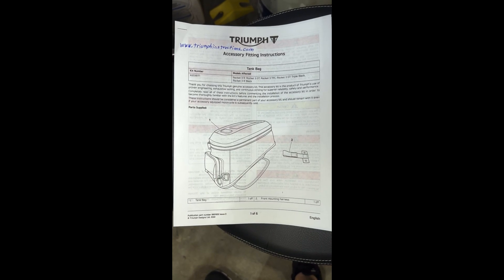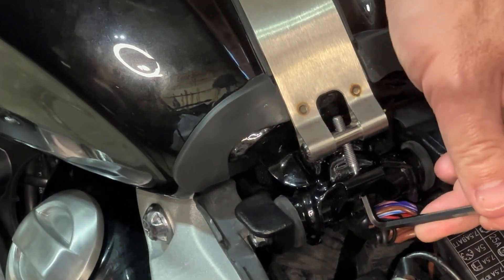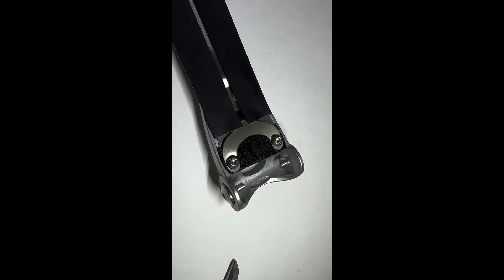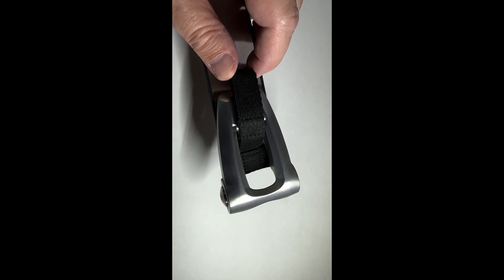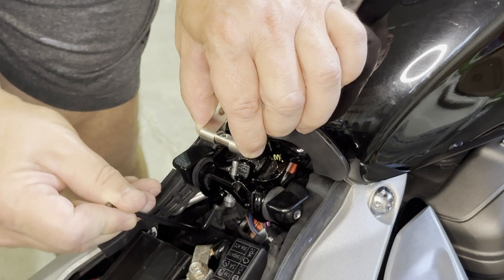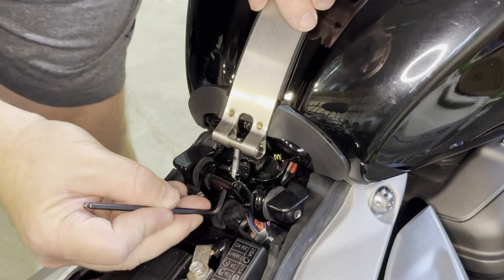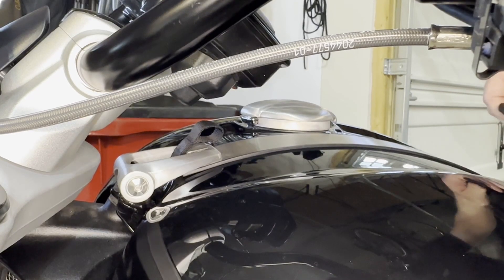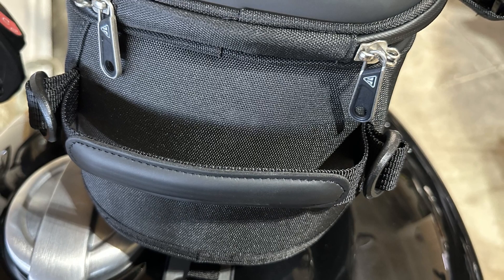Installation of Triumph’s tank bag for the Rocket 3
This is a step-by-step installation of Triumph’s tank bag on a Rocket 3.

Triumph, magnetic tank bag, part number: A9518171